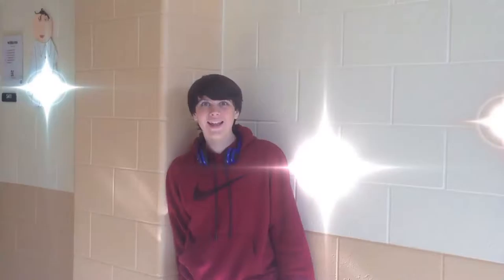Film Project Jennifer Hecht， Zac Nestor， Yuki Zhang